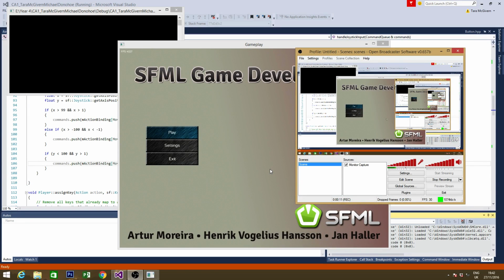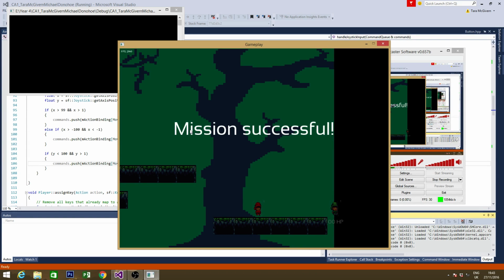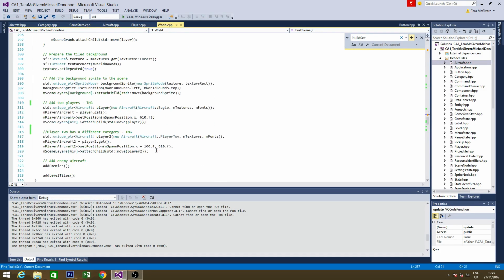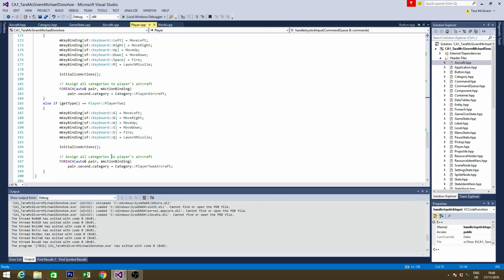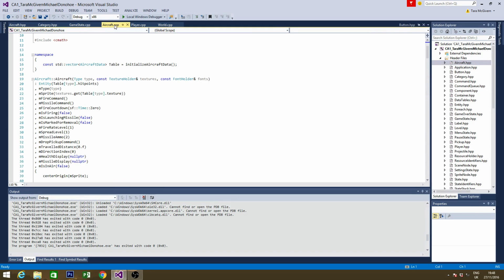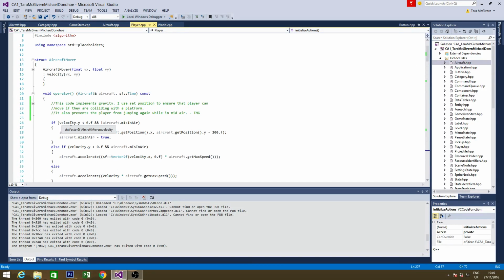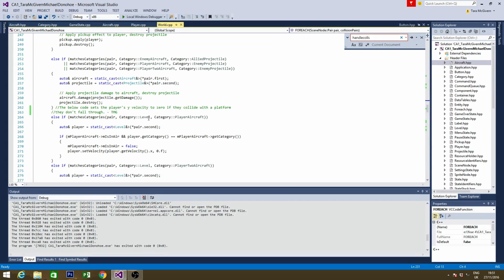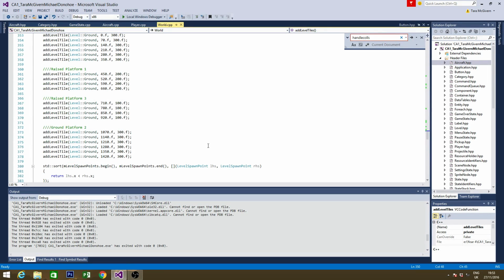CA1 - Distributed Games Programming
This the screencast for distributed games programming CA1. I worked on this assignment with Michael Donohoe. In this video, I play through the game, discuss my code and future networking possibilities for the game.